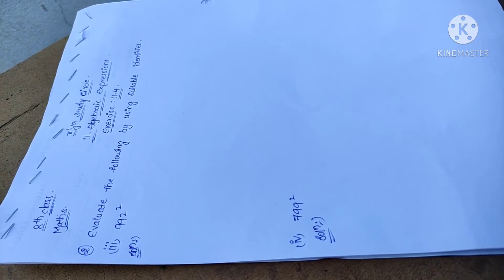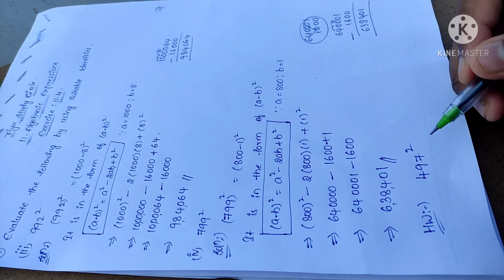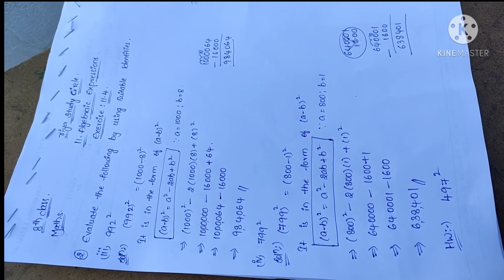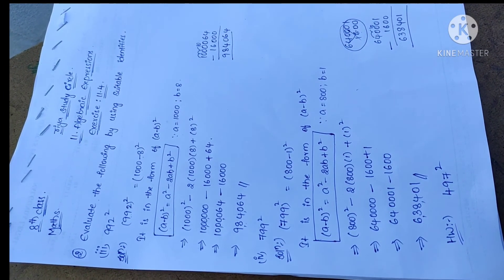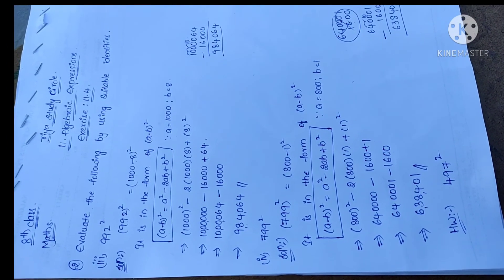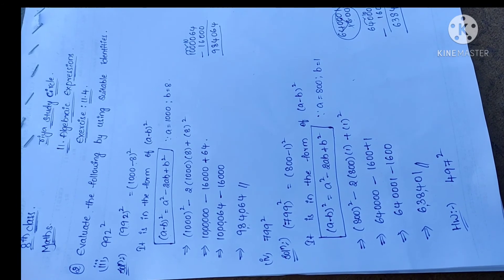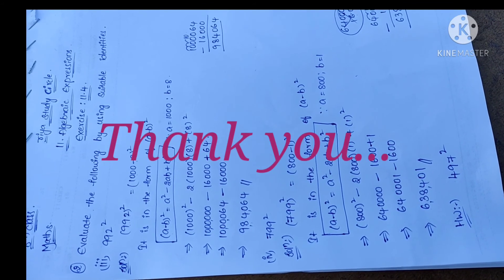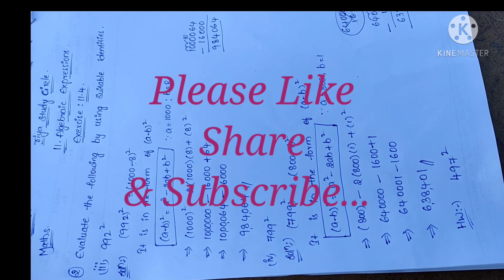8th Class, Chp no:11, Algebraic Expressions, Ex:11.4, Bit no-2(3&4)(Requested Video)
8th Class, Maths, Chapter no:11,  Algebraic Expressions, Exercise:11.4, Bit no-2(3&4)(Requested Video)
Please wait for my next video and watch it.